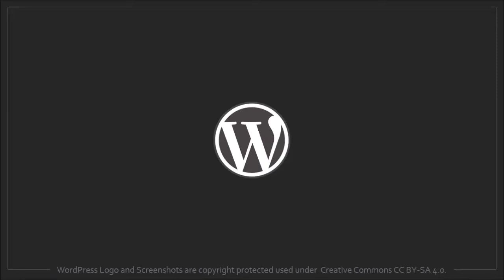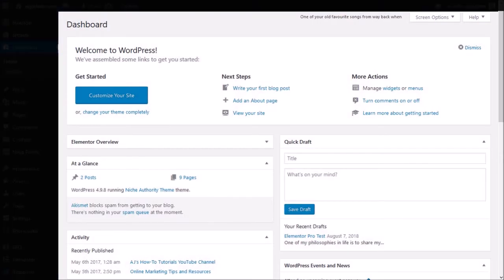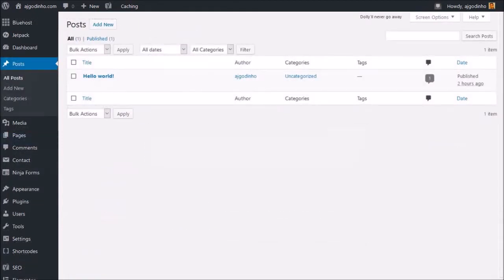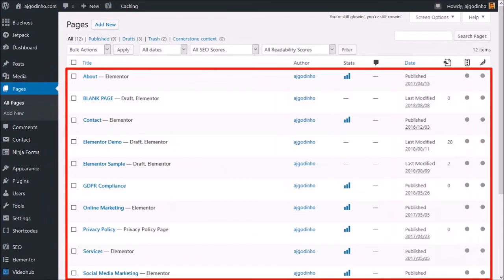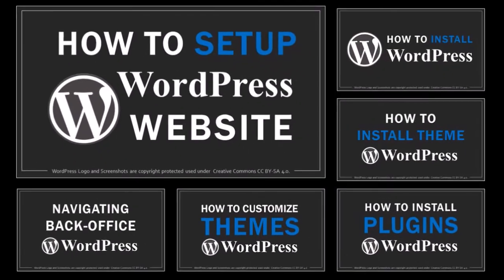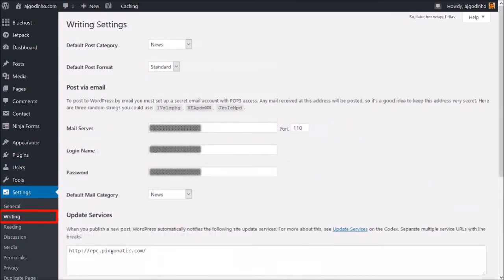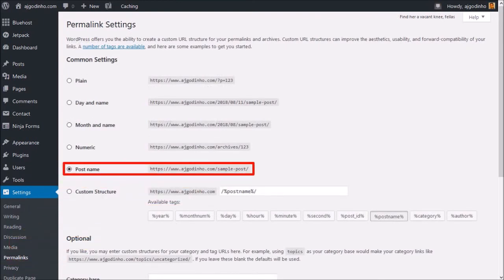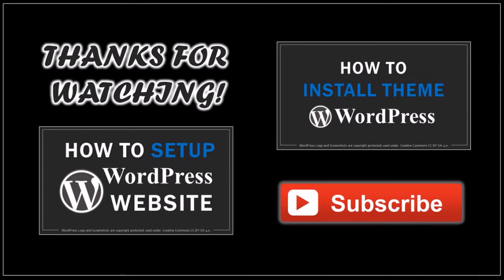Navigating Back-Office in WordPress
This is a series of step-by-step WordPress Tutorials. In this video, I will walk you through the WordPress back-office and user-interface. WordPress is widely used by website creators because it’s easy to use and is a robust content management platform. Also, because it’s so widely accepted and used, you will find many different website themes and plugins.

Even though WordPress is fairly easy to use, if you’re using for the first time or don’t use it often, it can be a challenge finding your way around. In the previous video, I walked you through the process of setting up your WordPress on your website using the default setup wizard. It’s not required that you use the setup wizard because you can also do this set up manually.

In this video, I walk you through the WordPress back-office and give you a feel of the user-interface. In doing so, it will hopefully help you when you’re looking to update specific website settings. Initially, when setting things up, you will mostly spend time under the SETTINGS section where you will find many sub-sections like: General, Writing, Reading, Discussion, Media, Permalinks, and Privacy.

Other sections that you will also use are the Pages section in which you will create the individual pages that make up your website. If you also intend on having a blog on your website, you will also be using the Posts section, where you will create your blog posts in. In the PLUGINS section, is where you can install various WordPress plugins.

And of course, last but not least, you will be using the APPEARANCE section to customize the look & feel of your website depending on the theme that you’re using. In the next video, in the WordPress Training Video Series, I will show you How to Install a WordPress Theme. You can check the link below for a list of all my WordPress Video Tutorials.

CREDITS: WordPress Logo and Screenshots are copyright protected used under  Creative Commons CC BY-SA 4.0 | Bluehost logo and screenshots are copyright protected and used with permission | Hostgator logo and screenshots are copyright protected and used with permission | Elementor logo and screenshots are copyright protected, used with permission | Commercial rights to use images and graphics unless otherwise mentioned | Microsoft, Windows, and the Windows logo are trademarks, or registered trademarks of Microsoft Corporation in the United States and/or other countries | Other names may be trademarks of their respective owners.

Song Title: Greedy by Vibe Tracks